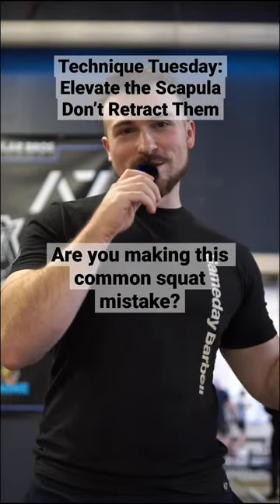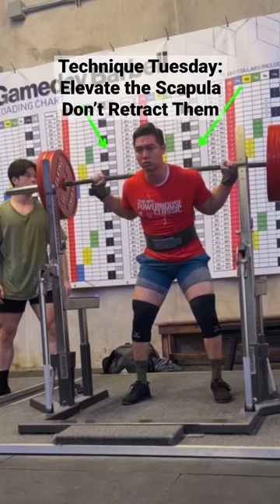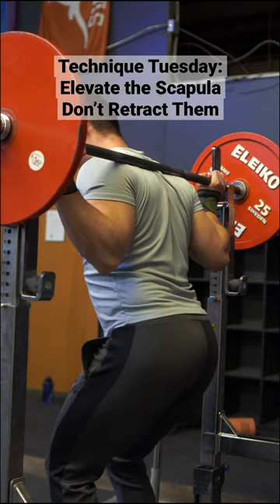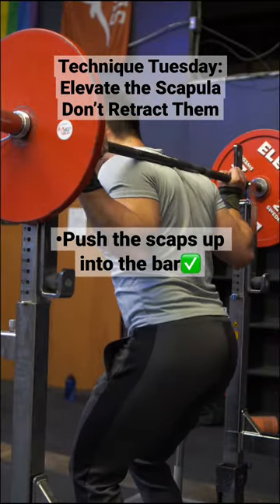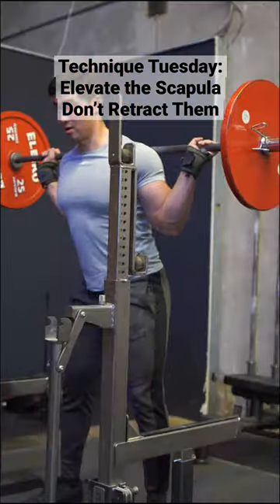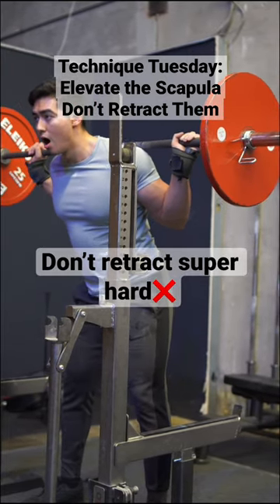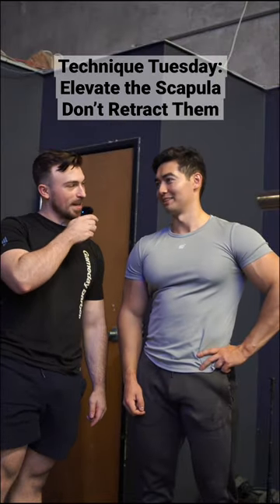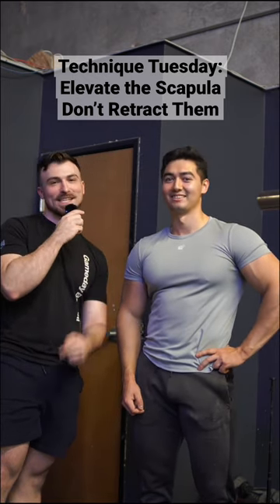Are you making this mistake on squat?